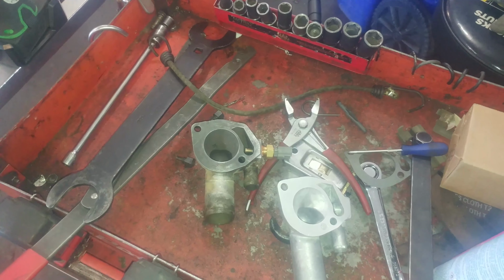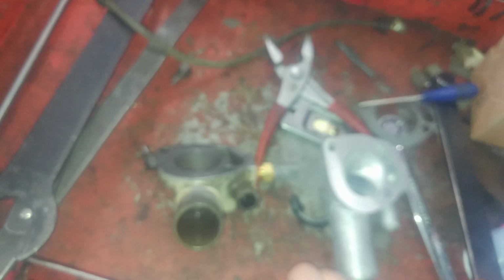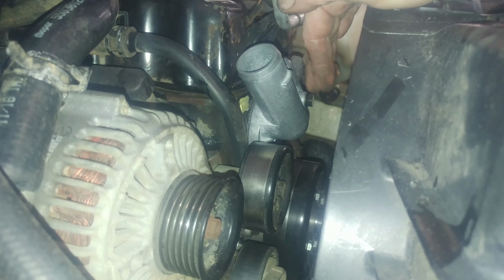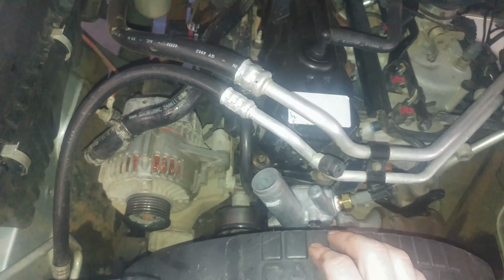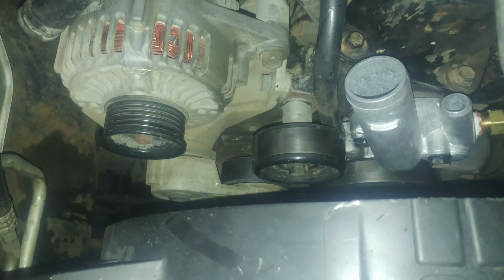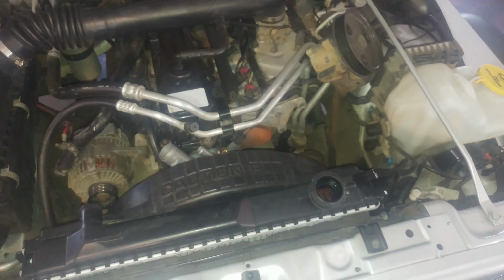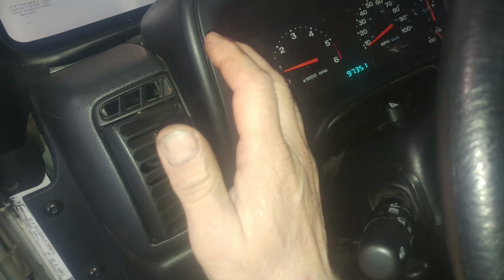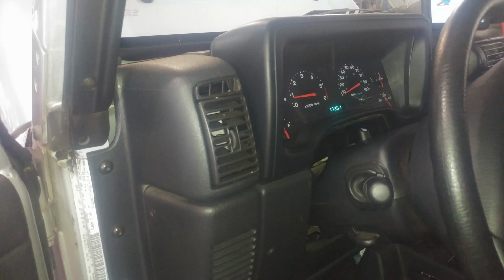Thermostat replacement TIP Jeep Wrangler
Thermostat replacement TIP Jeep Wrangler. If you are wondering how to install or remove or replace a part on your car, I hope this video will help show you how to change it.
2020 has really shown me I needed to be better prepared for the future, start saving/investing now. Use some of that money U saved by watching DIY videos to plan for the future.  Click to get started today.